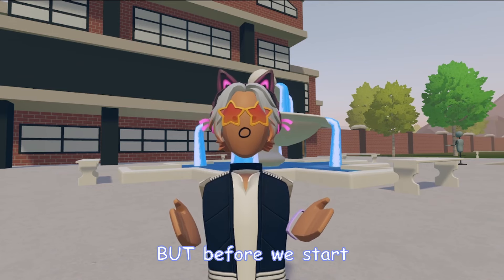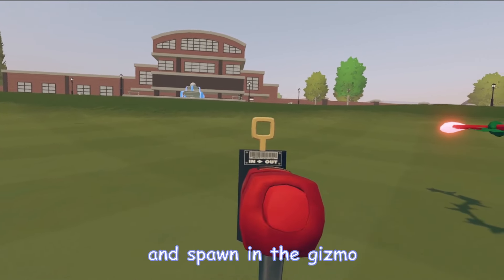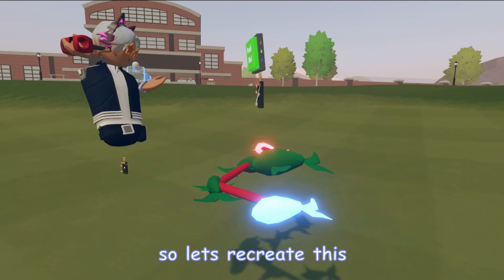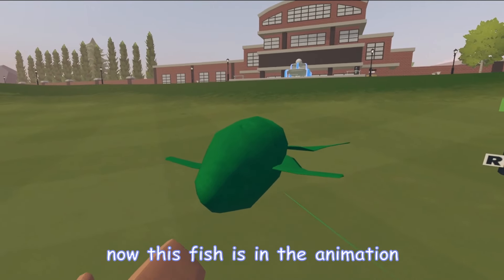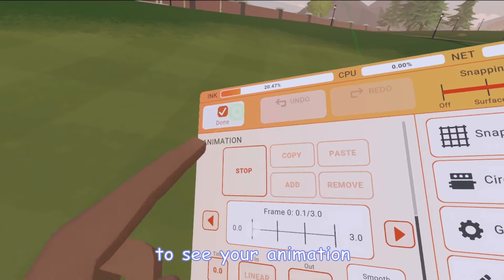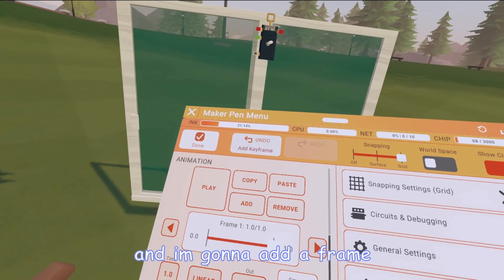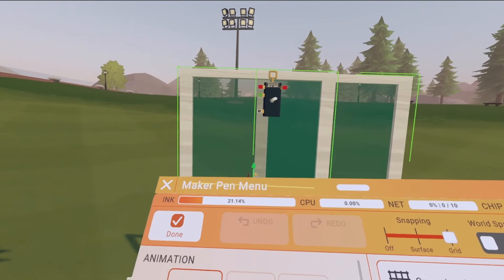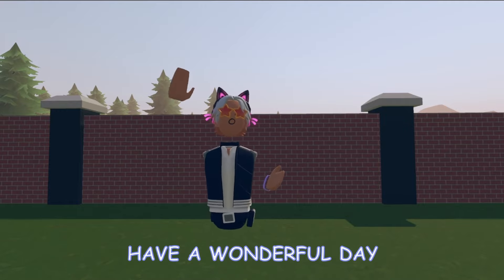How to ANIMATE in REC ROOM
A Quick and Easy tutorial on how to ANIMATE in Rec Room

This video was recorded using the META QUEST 2 And a connection cord to a PC.

 / @JavaVR    - Youtube Channel

Tags: Rec Room But Its Freeze Tag Lava Gorilla tag Mods and Hackers park making games fun subscribe tokens grinding murderer murder v2 v1 v3 Java VR java Bonnie Freddy FNAF horror scary fnaf scary run away trapped maze runner tutorial